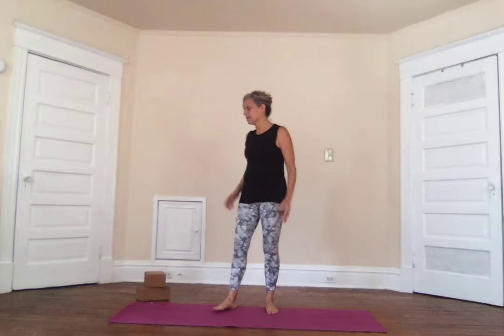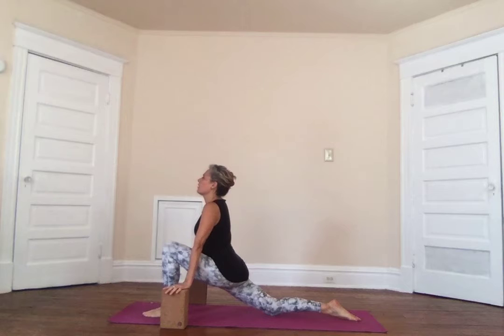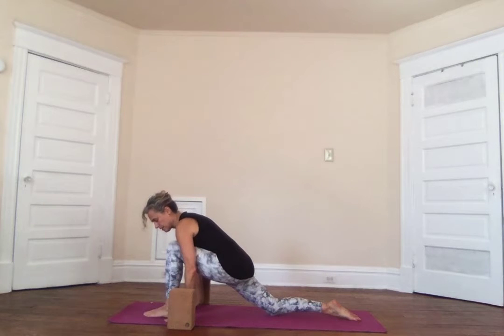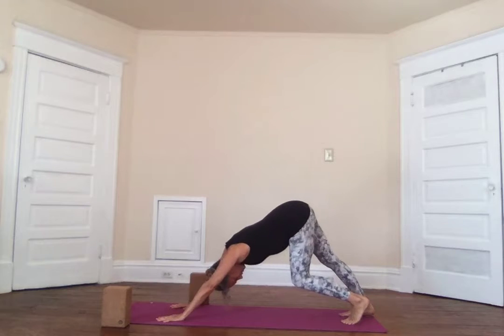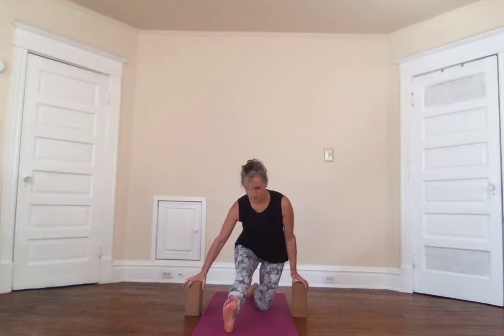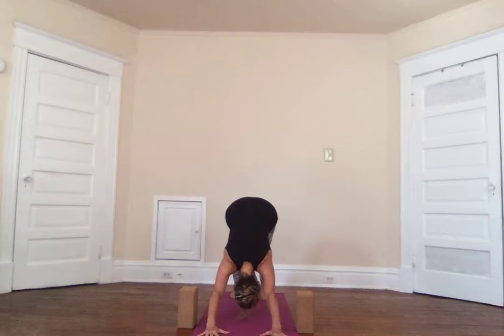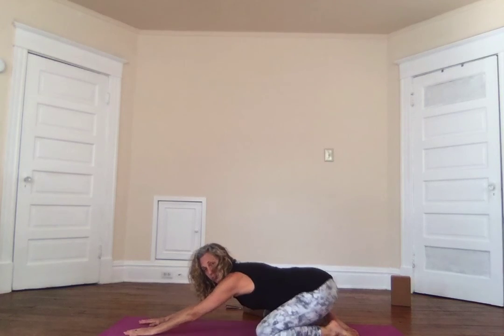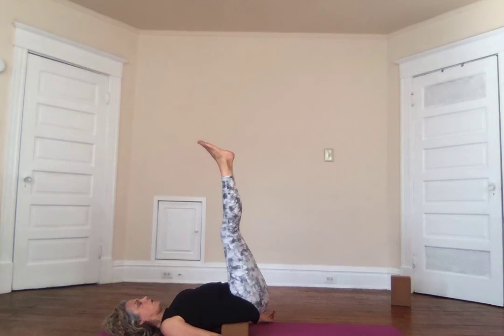Advanced Beginner Free Practice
This yoga asana practice is designed to be part of a series of free yoga classes to give people at home due to COVID-19 restrictions a chance to learn how to practice yoga.